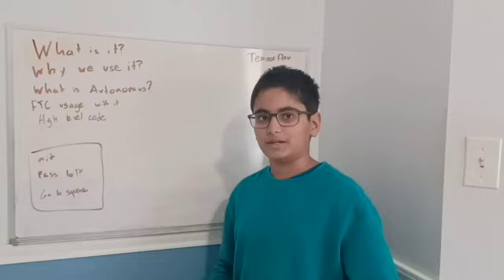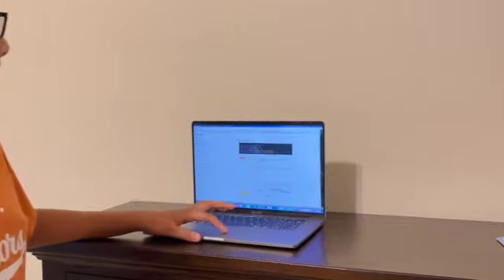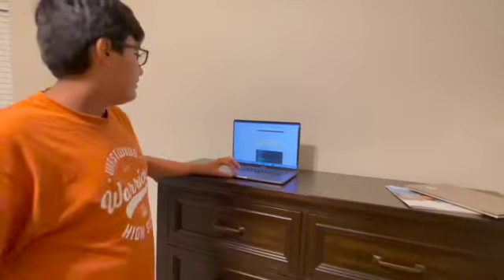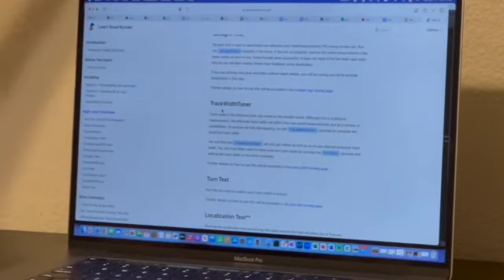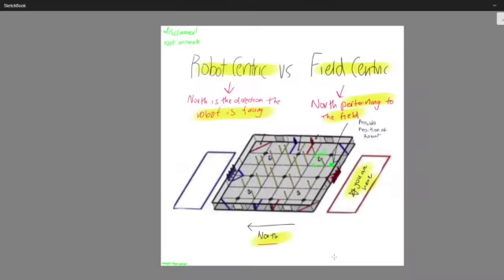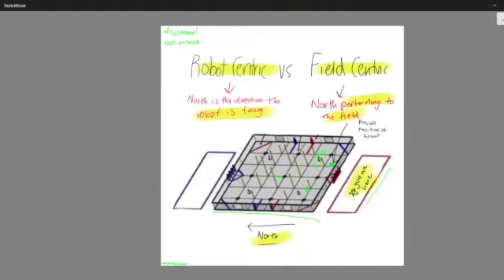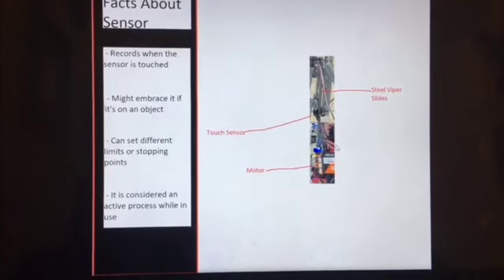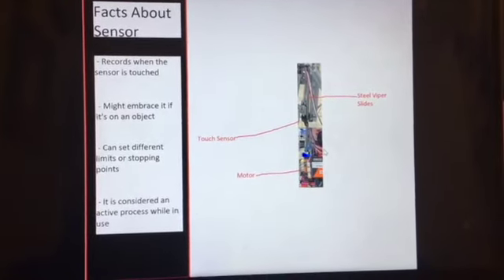Robot Programming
In this video, we discuss details of how we programmed our robot for FTC season 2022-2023. We discuss Tensorflow for pattern detection, Roadrunner package, field vs robot centric, wheel profiling, arm/claw programming and using touch sensor to limit our arm movement. Hope you enjoy and learn from this video as much as we did during our FTC journey.